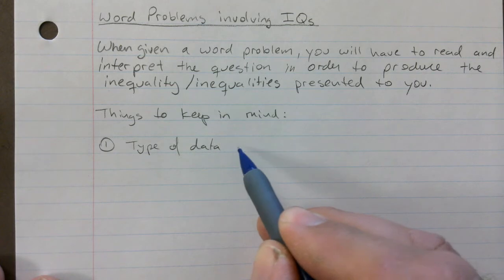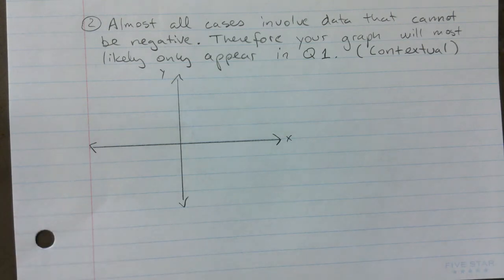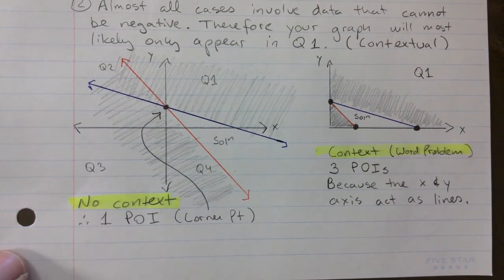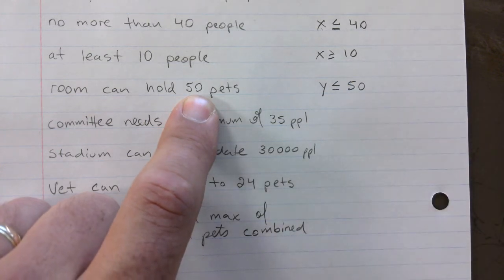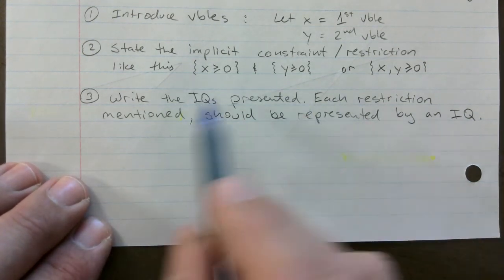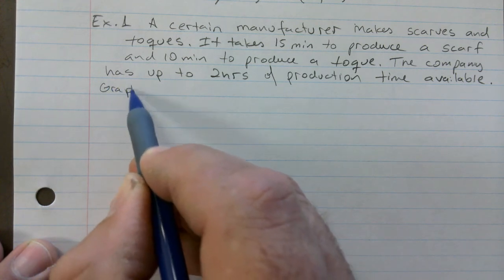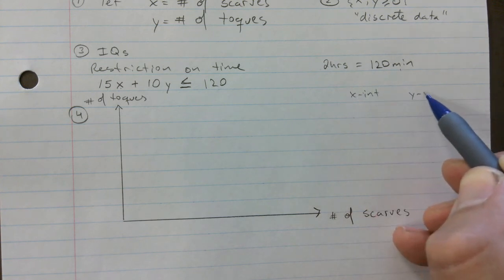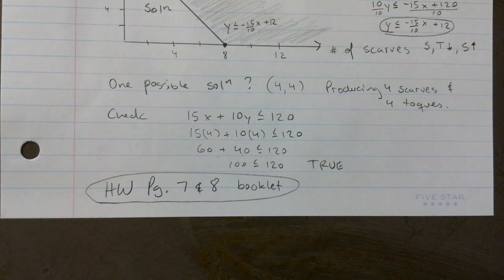CH 6 IQs INVOLVING WORD PROBLEMS